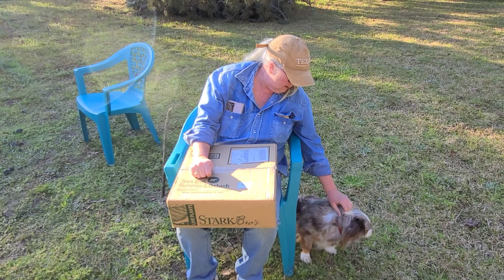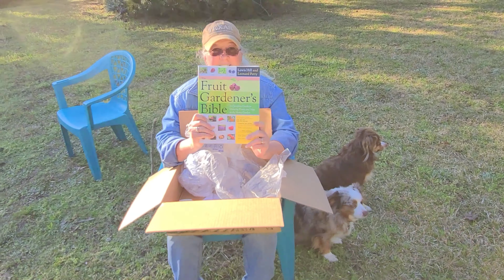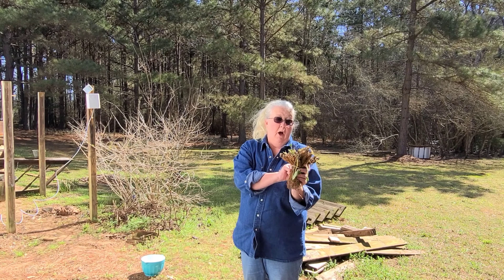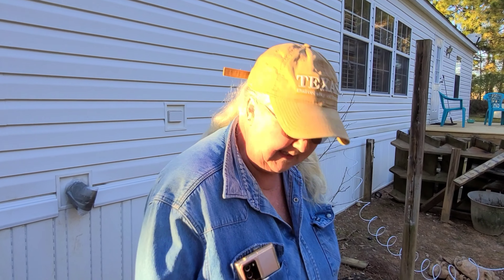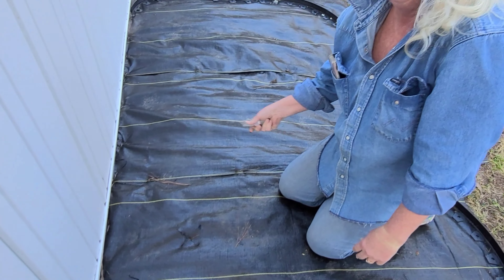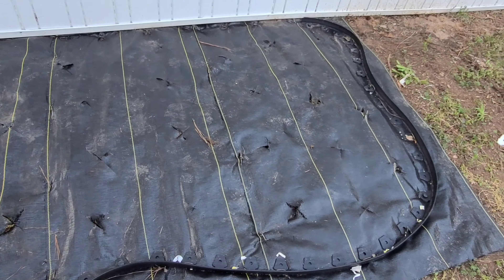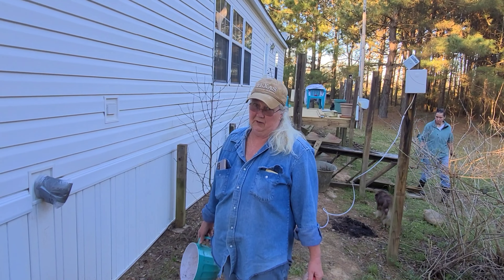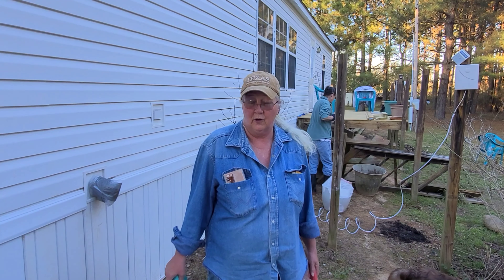Strawberry Planting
Join Stacy as she plants a bed of Strawberries on the Yellow Rose Homestead. Planting Strawberries.